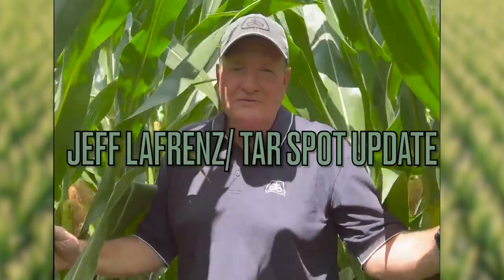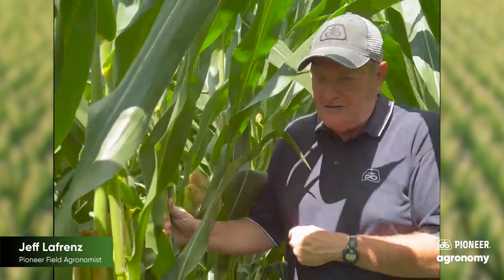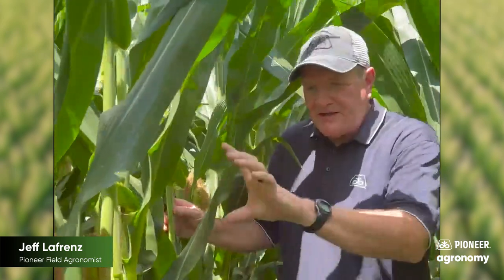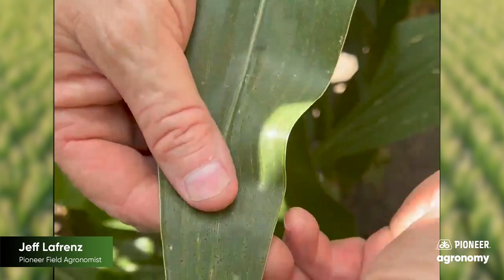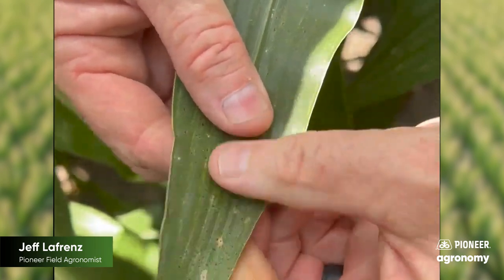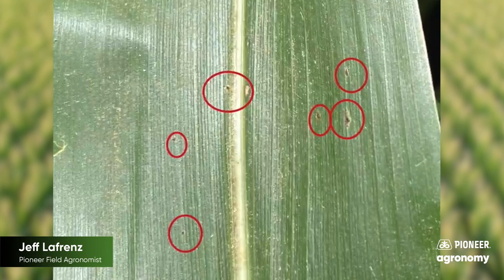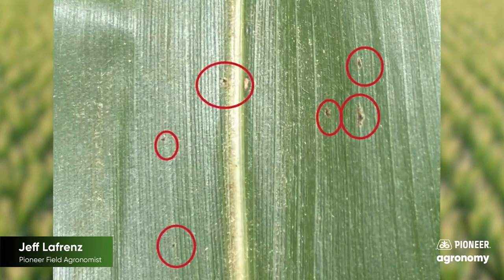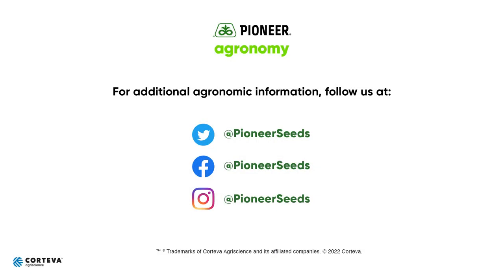Finding Tar Spot in Eastern Iowa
Hear from Jeff Lafrenz, Pioneer Field Agronomist in Eastern Iowa, as he walks through how to easily identify tar spot in your corn field. There’s still time this season to manage tar spot with fungicides. If you have any questions, contact your local Pioneer representative.